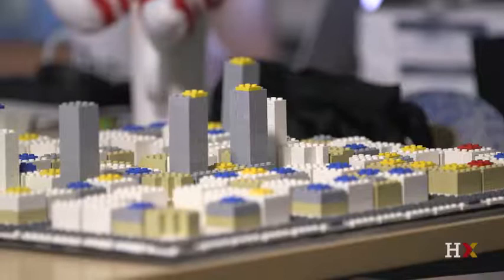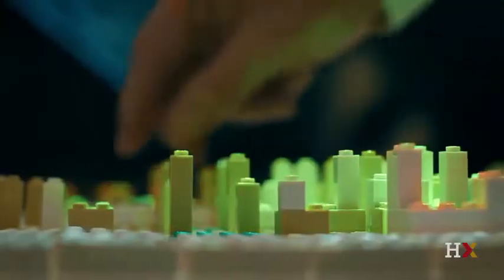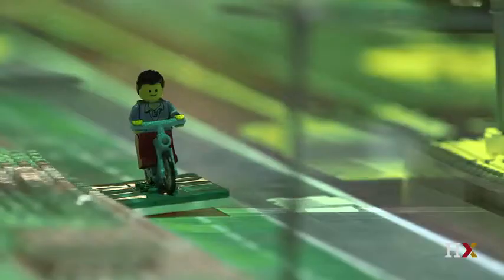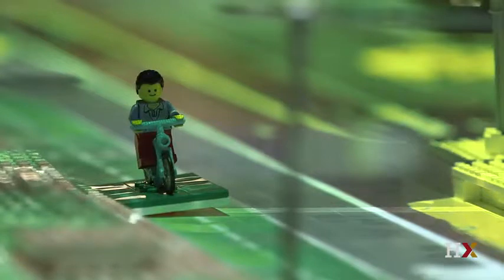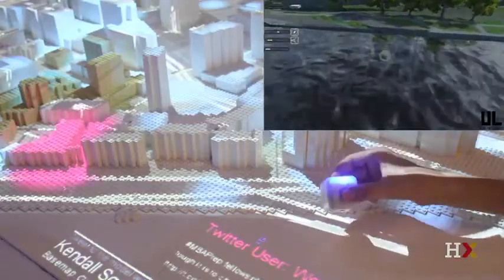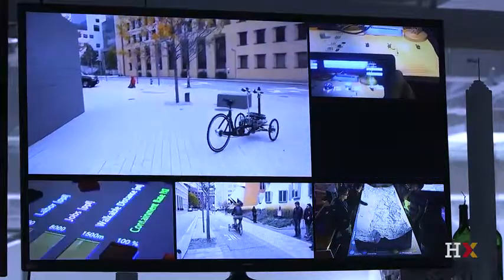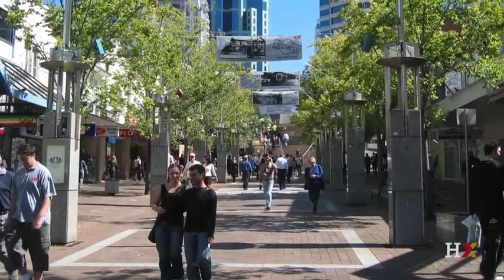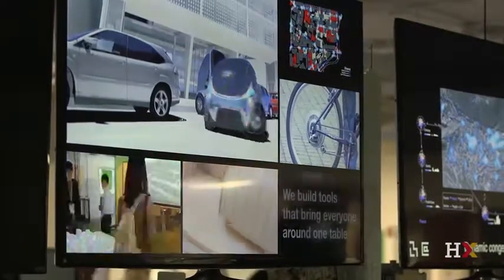Technology & the City - City of the Future - Tech Changing Urban Modeling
Professor Kent Larson discusses how urban planning will be changed by new technologies and patterns of social interaction.